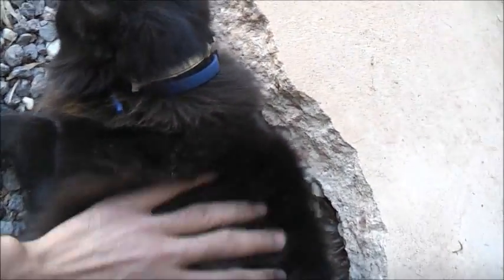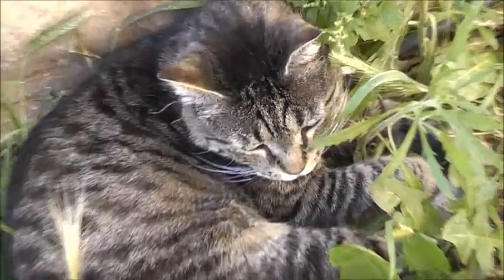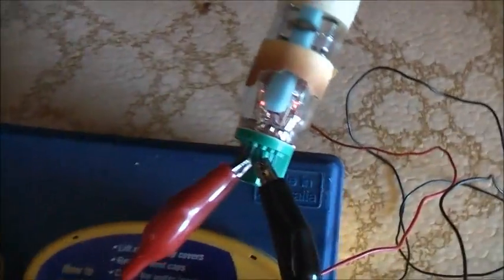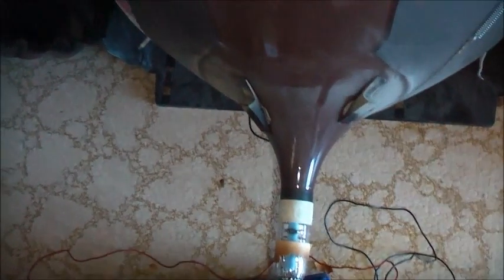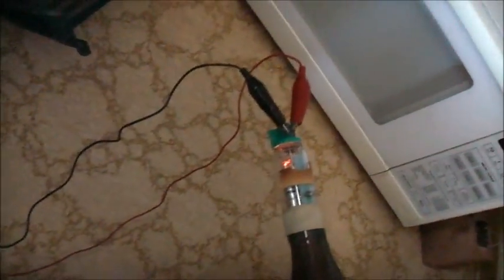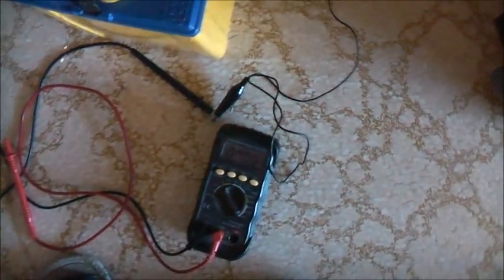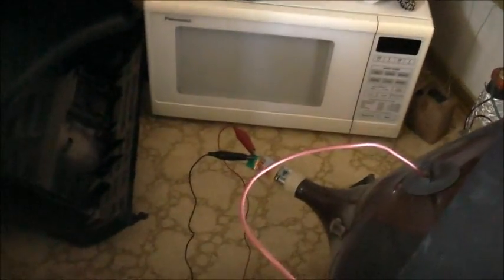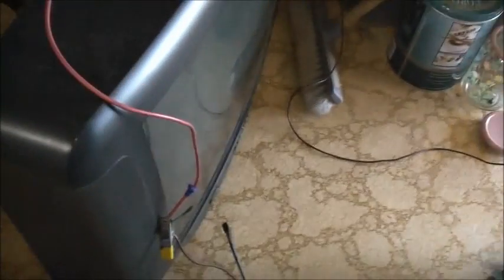CRT VS NST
Connected the heaters up to a battery & powered the CRT up with an NST, the picture on the screen looks pretty cool.